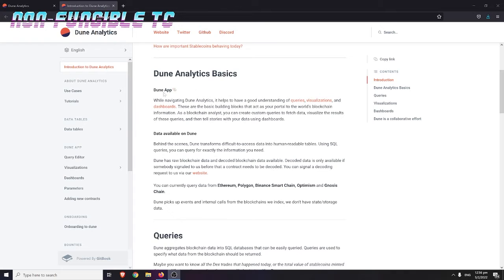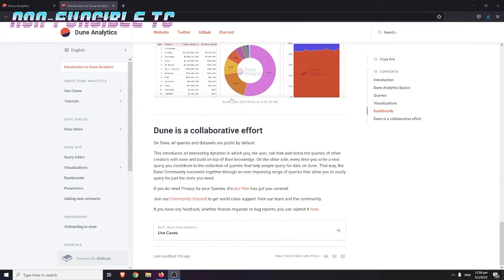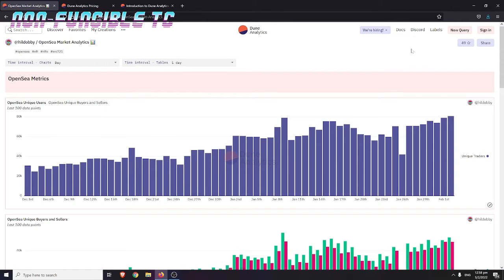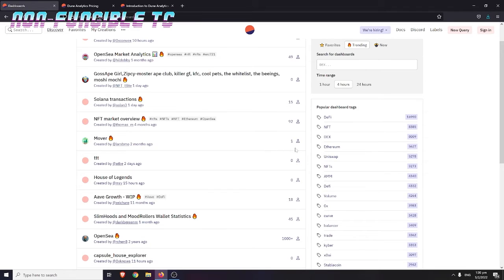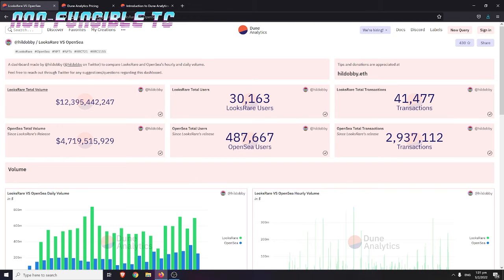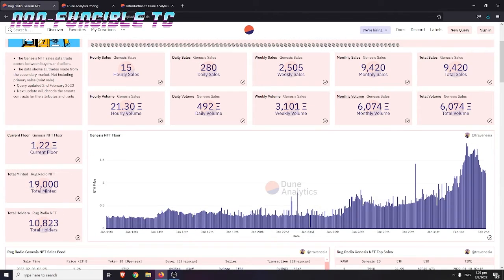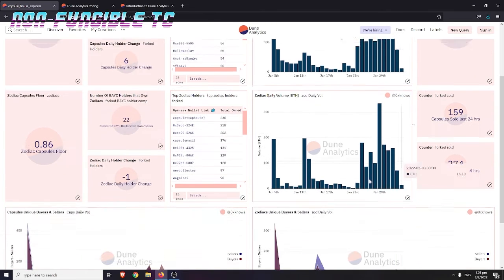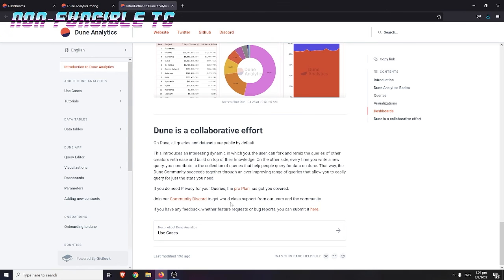WITHOUT DATA WE ARE DUNED! | DUNE ANALYTICS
Since data on the blockchain is transparent, the key to understanding NFTs is to convert these data into actionable insights, Dune Analytics is a great community driven tool for this.

"Click Bait" is the daily show at 1300 UTC reviewing specific NFT projects and providing market updates with regards to Web 3.0.

🌐 Official Non-Fungible TC Social Media Channels 🌐

00:00:00 Start Screen
00:00:05 Disclaimer
00:00:10 Welcome
00:00:25 About Dune Analytics
00:01:18 Converting Data to Insights
00:01:50 Community Driven
00:02:10 Dune Community vs Dune Pro
00:02:45 Example: OpenSea Market Analytics
00:03:27 Do your research on where the data comes from
00:03:39 Example: NFT Market Overview
00:04:33 Macro Understanding of the Market is Important
00:04:43 Example: LooksRare vs OpenSea
00:05:22 Example: Rug Radio Genesis NFT
00:06:07 Shout-out to Travenesia
00:06:18 Example: Capsule House
00:06:30 Wrap Up
00:07:32 End Screen

Non-Fungible TC is a channel covering different topics and themes related to web 3.0.

There are four shows covering different topics:

📺 Non-Fungible Show 📺
Weekly video looking at the upcoming web 3.0 projects and NFT drops, may feature other content as well.

🤝 Non-Fungible Creators 🤝
Interviews with Project / DApps / NFT Creators to have a better understanding of their project, background, and vision to make the world a better place.

🔥 Non-Fungible Stories 🔥
Sharing of inspiring stories of people’s lives being changed by web 3.0 and other projects and their experience within this space.

🚀 Non-Fungible Fundamentals 🚀
Educational content related to web 3.0 and NFTs, and how to navigate this space through a series of interesting topics.

All opinions expressed by the hosts, guests and creators should not be construed as financial advice. The hosts, guests and creators may hold position in the token and asset discussed. Viewers are encouraged to do their own research. Views expressed by hosts, guests, and creators do not reflect the views of the channel. While we use reasonable efforts to include accurate and up to date information, we make no warranties as to the accuracy of the content and assume no liability or responsibility for an error or omission in the content.

*BEWARE OF SCAMMERS IN OUR COMMENTS, I WILL NOT MESSAGE YOU DIRECTLY FOR ANYTHING*